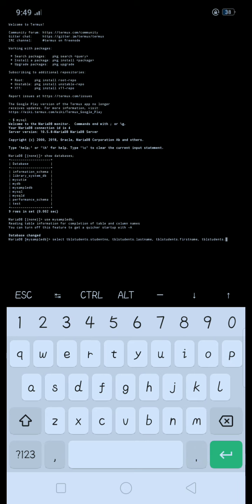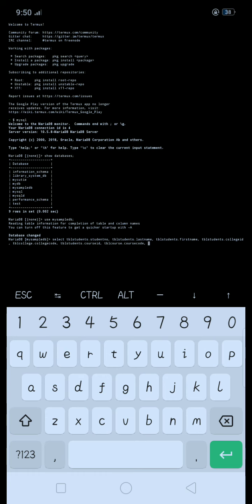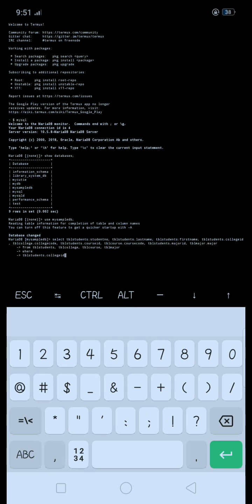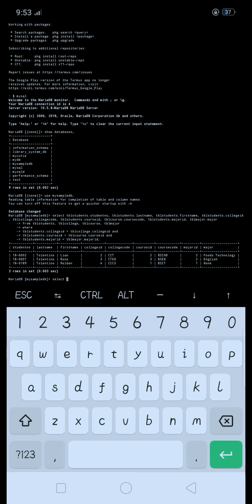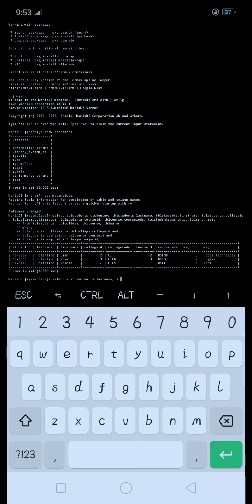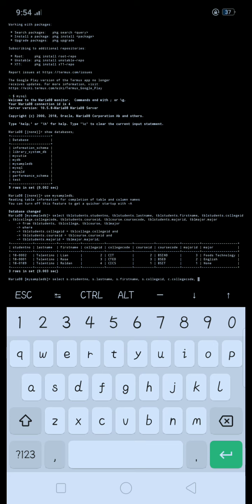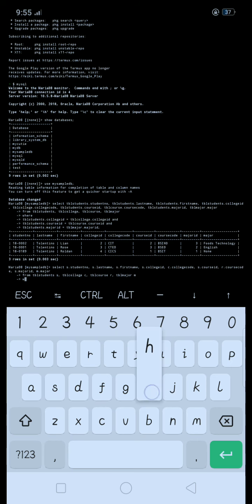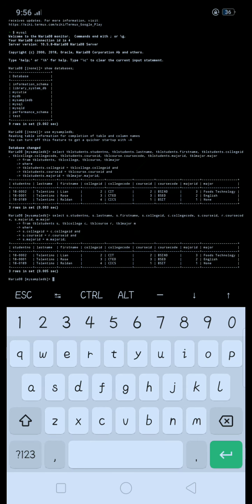selecting the same columns from multiple tables without table alias and with table alis